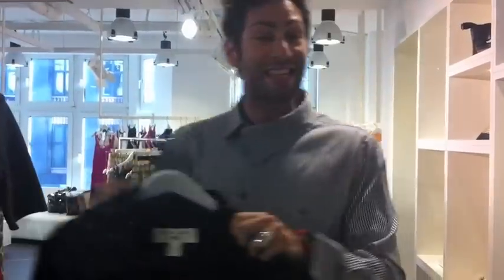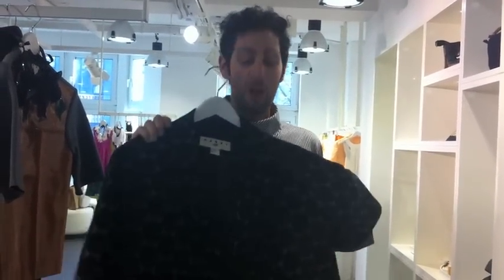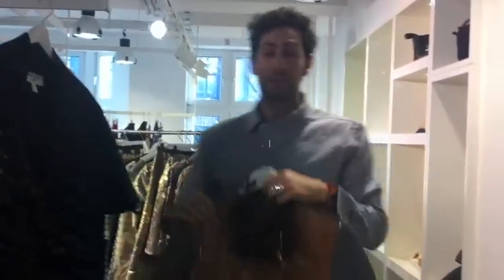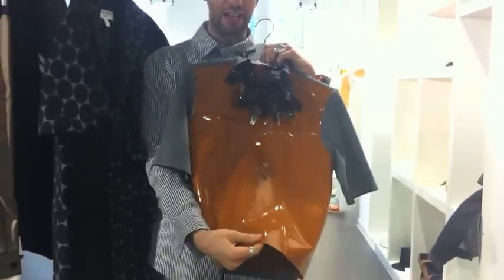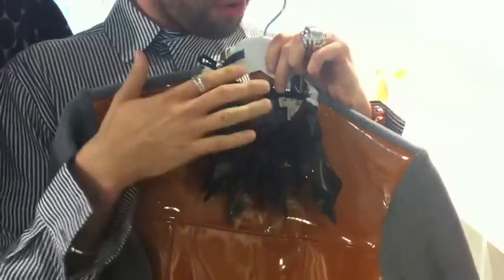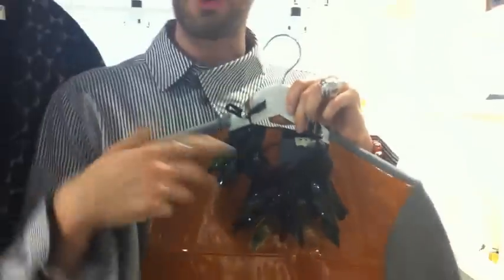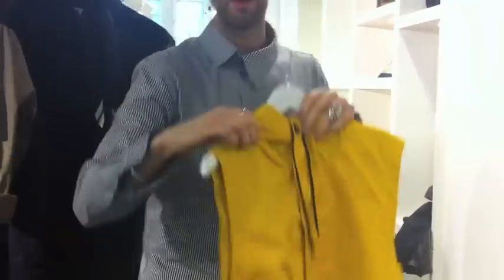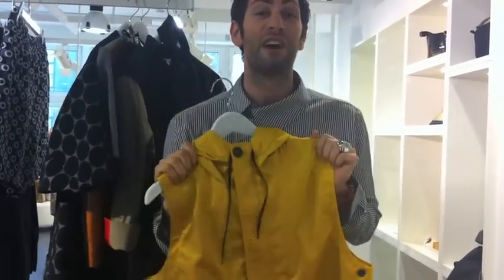The Very Simon G TV: Marni for H&M collaboration best bits